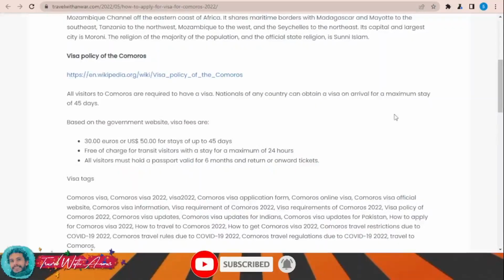Comoros visa 2023 | This is How to apply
Comoros Visa 2023 IN DETAILS
Comoros visa 2023
Visa requirement of Comoros 2023
Visa requirements of 2023
Visa policy of Comoros 2023
Comoros visa updates
Comoros visa updates for Indians
Comoros visa updates for Pakistan
How to apply for Comoros visa 2023
How to travel to Comoros 2023
How to get Comoros visa 2023
visa Comoros for Pakistani travelling to Comoros 2023
visa Comoros for Indians travelling to Comoros 2023
visa Comoros for Filipinos travelling to Comoros 2023
visa Comoros for Bangladeshi travelling to Comoros 2023
visa Comoros for Afghani (Afghanistani) travelling to Comoros 2023
visa Comoros for SriLankans (Sinhalese) travelling to Comoros 2023
visa Comoros for Egyptians travelling to Comoros 2023
visa Comoros for Ghanaians travelling to Comoros 2023
visa Comoros for Emirates travelling to Comoros 2023
visa Comoros for Nepalese (Nepali) travelling to Comoros 2023
visa Comoros for South Africans travelling to Comoros 2023
visa Comoros for South Sudanese travelling to Comoros 2023
visa Comoros for Rwandans travelling to Comoros 2023
visa Comoros for Burundians travelling to Comoros 2023
visa Comoros for Sierra Leoneans travelling to Comoros 2023
visa Comoros for Liberians travelling to Comoros 2023